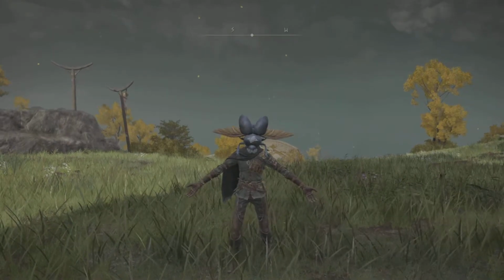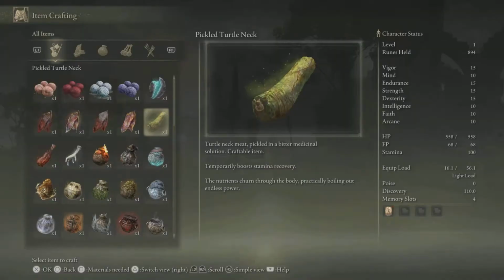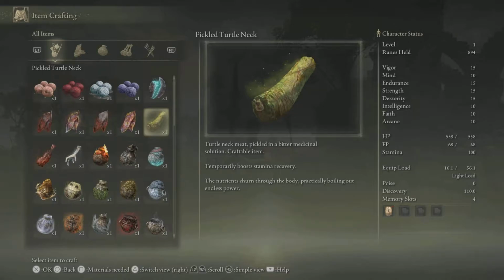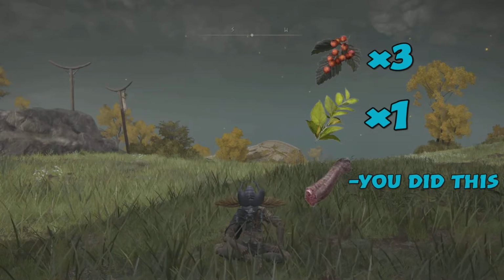"Dog"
The merchant is back!!
he's back with some more products available and lots of fun~
The pickled turtle neck, very delicious~
This video contains merchant locations, recipes.